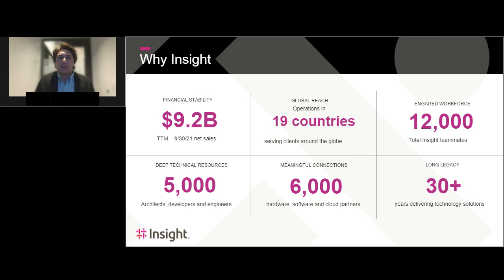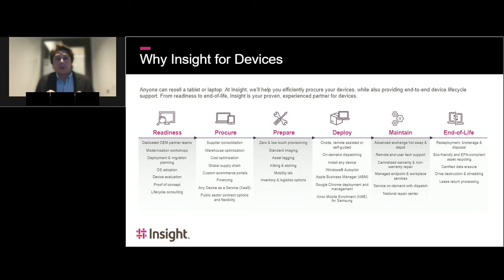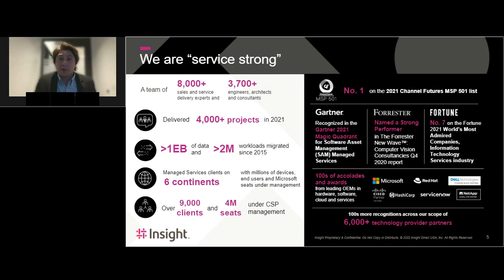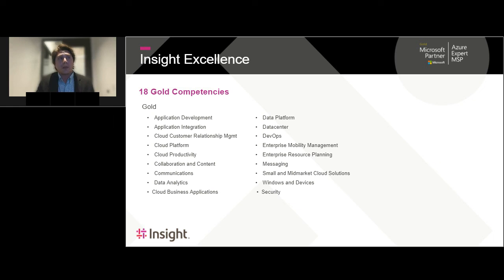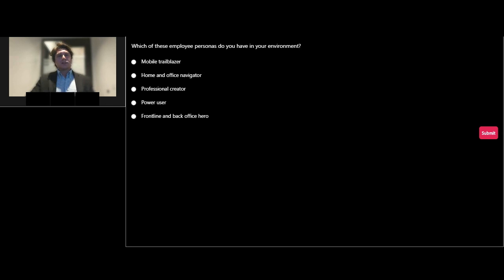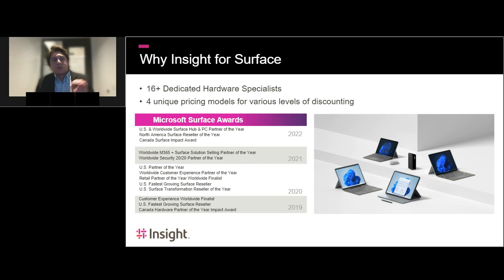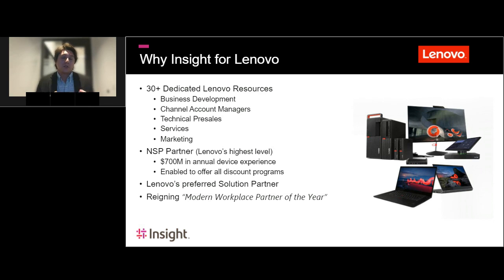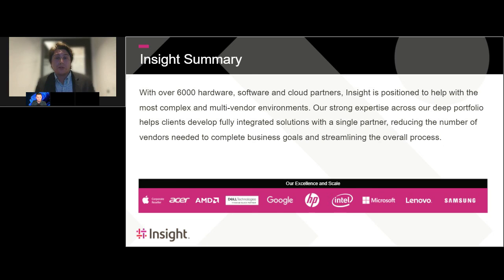What's new in Windows 11 _ A Security & Compliance Webinar